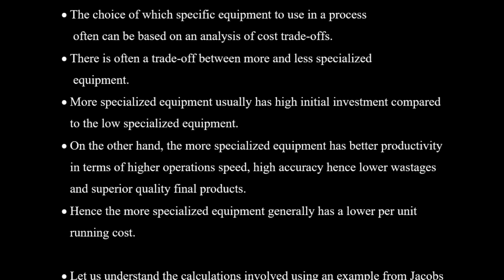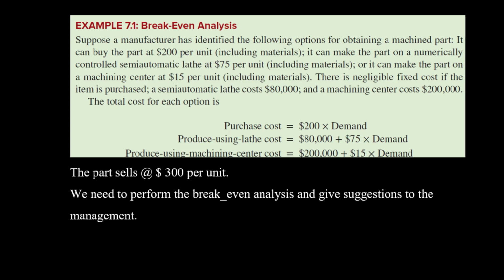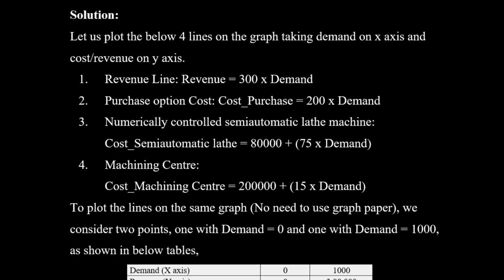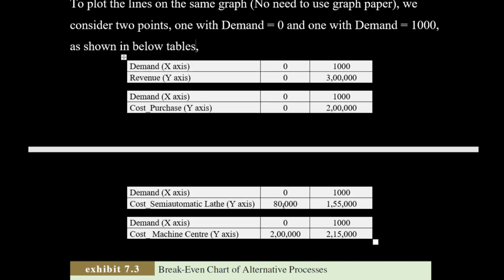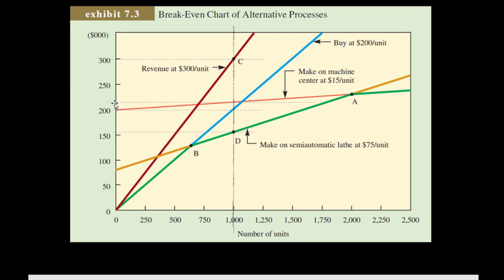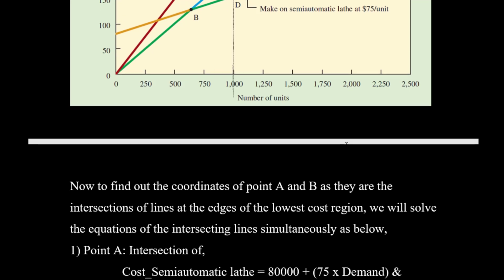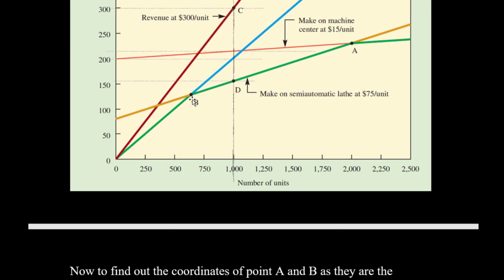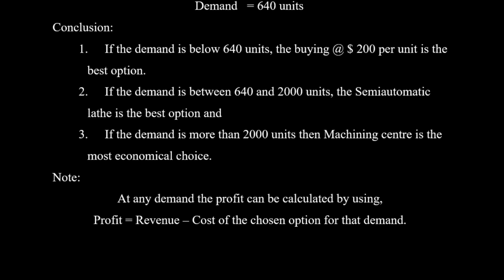Break_Even Analysis Dr. Haresh Raulgaonkar